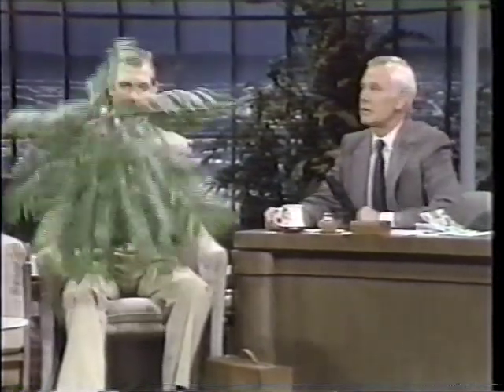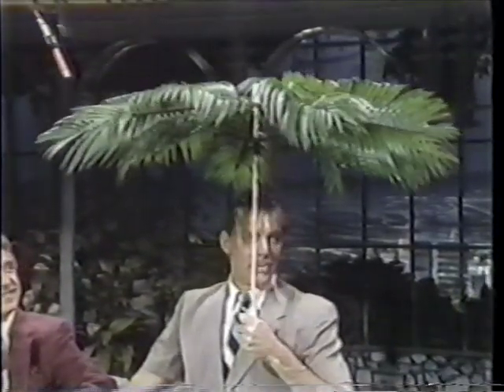Johnny Carson interviews Pippa Garner on The Tonight Show